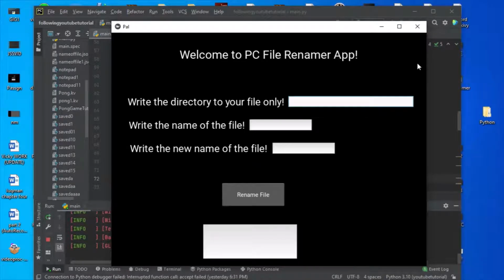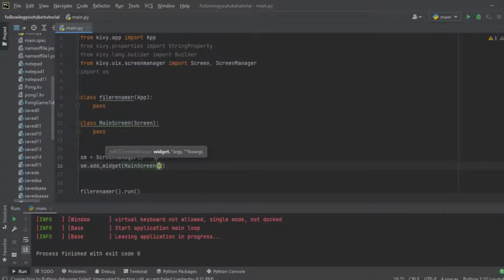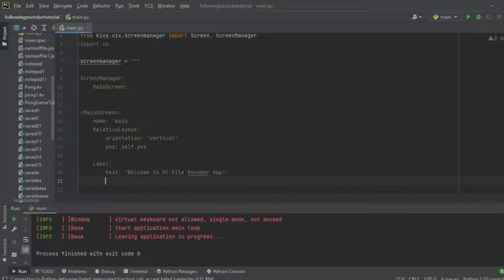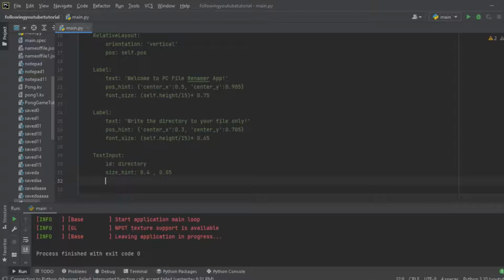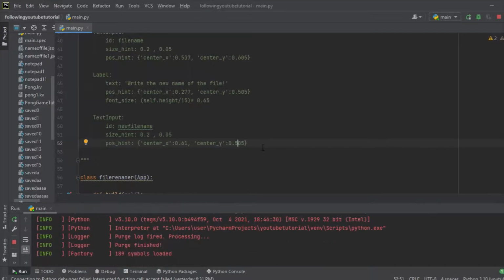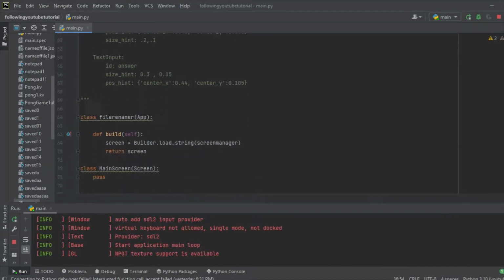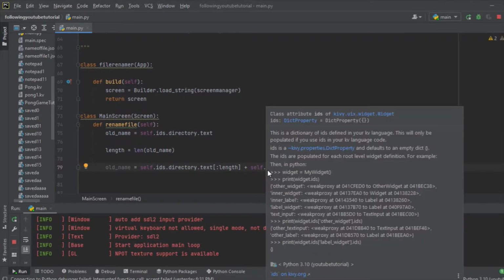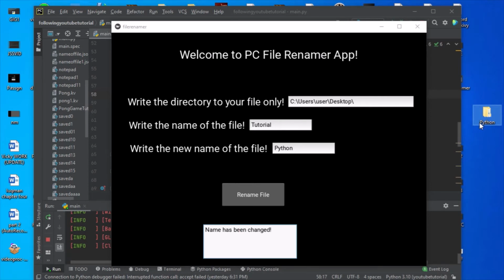Best PC File Renamer With Python Kivy App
Hi friends, today I'm going to be showing you how to make PC file renamer App with kivy, A tutorial friendly for beginners. Please if this is your first time on my channel, don't forget to subscribe now and turn on the bell notification for more of my videos and if you love my video, don't forget to hit the like button and subscribe now to my YouTube channel for more tutorial videos like this and support me on PayPal thanks...

00:00 - Intro Results
1:56 - Importing Kivy Libaries
3:13 - Creating the classes
4:22 - Creating The KV File
20:40 - Working on the main function
28:04 - Testing the program
29:50- Outro